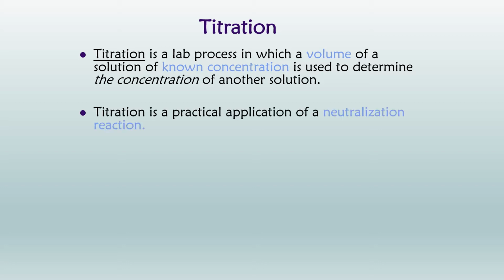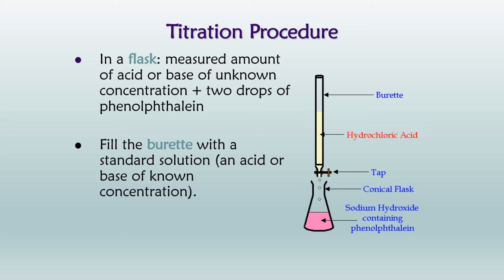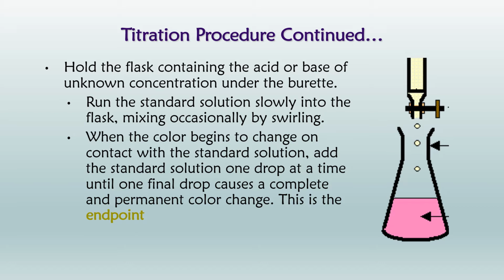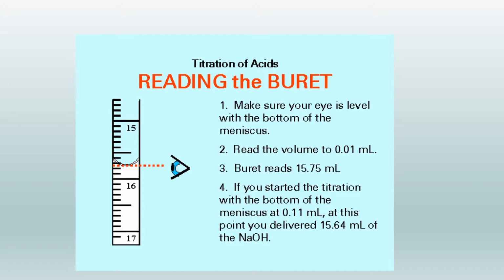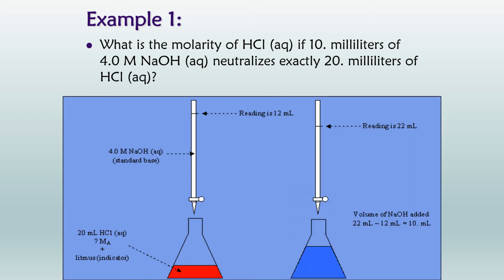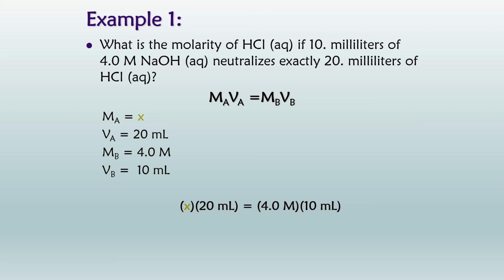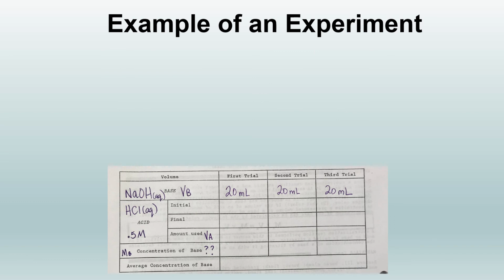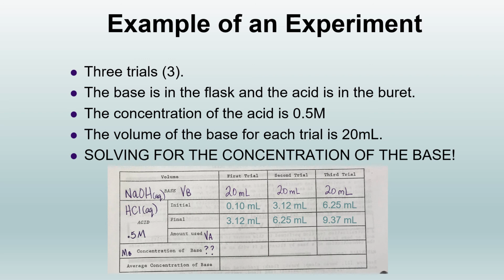11.3 - Acid Base Titration I Neutralization I Unit 11 - Acids Bases and Salts I Regents Chemistry